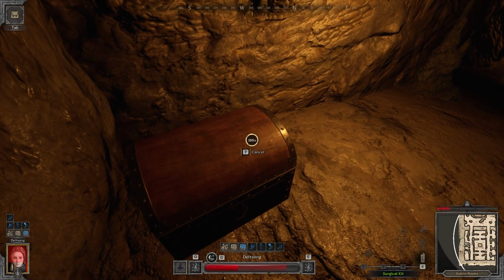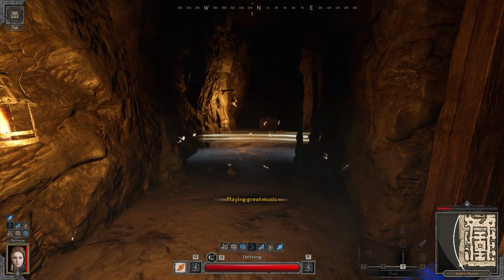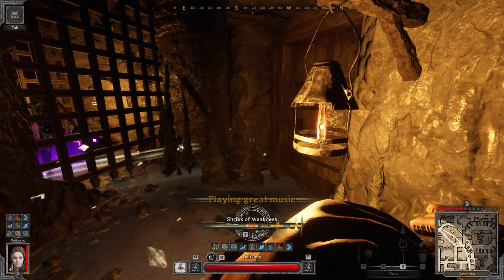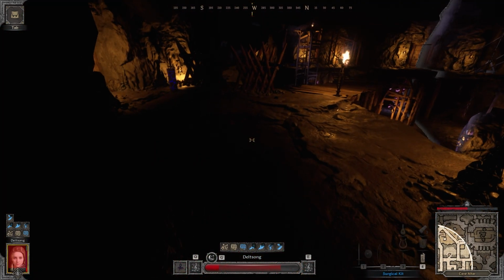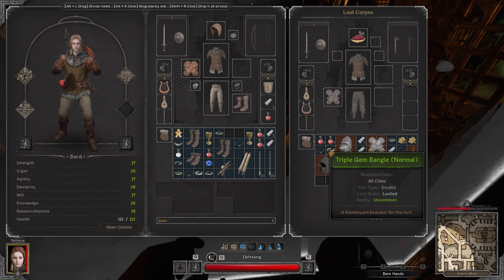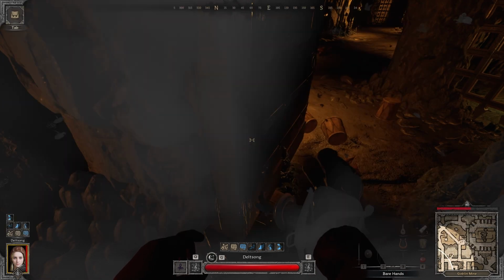This Perk/Song Combo Actually Works Great! | Bard Gameplay and Commentary | Dark and Darker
Hey Guys,

Just continuing out Bard running through the ranks... We did the damages and survived the survivals.